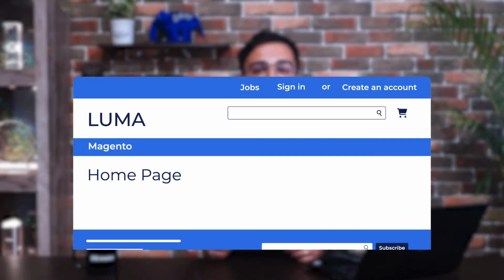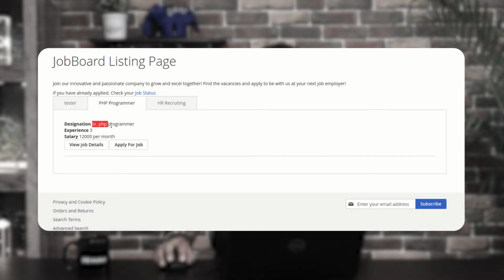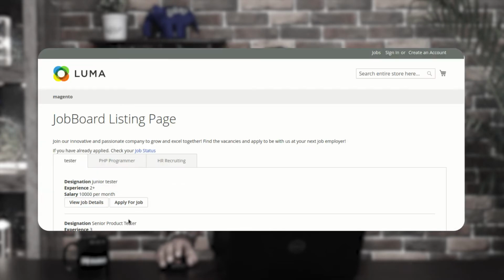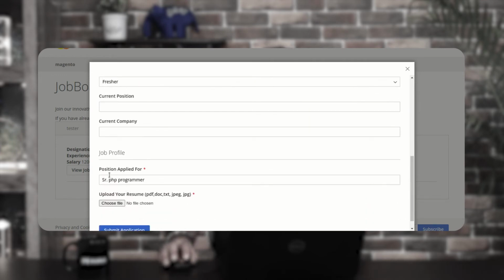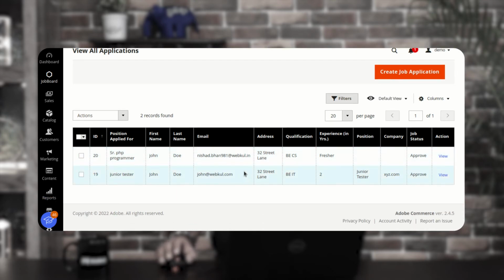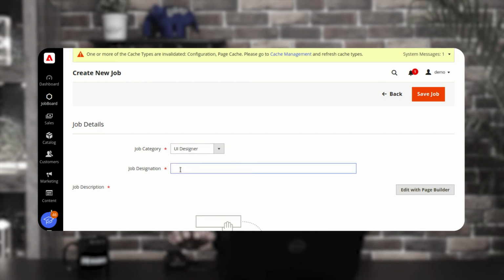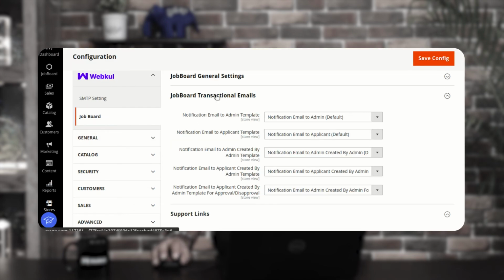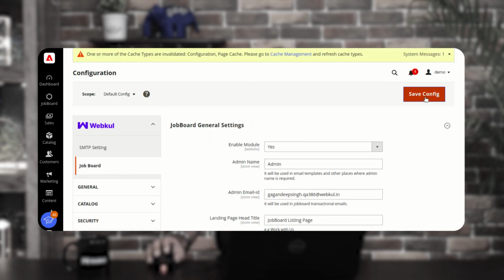Magento 2 Job Board Extension - Workflow & Configuration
It allows applicants to apply for jobs within the Magento 2 webstore by uploading their resumes, the admin can manage job categories, jobs, and applications from the admin panel.

. The admin can manage Job Categories, jobs, and Applications.
. Applicants can browse Job Categories & Jobs at the Front-end.
. Allow applicants to submit Job Applications.
. The admin can set the Landing Page Heading title.
. The admin can set the Job Board content.

2. Raise a Ticket via our HelpDesk system